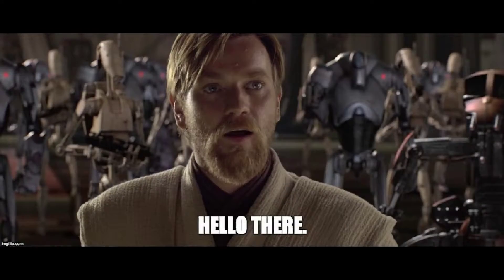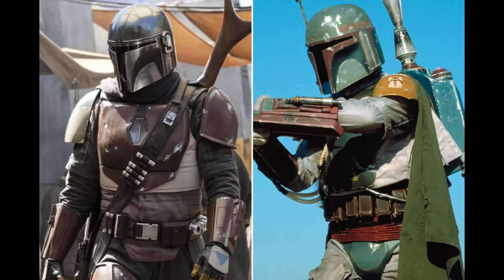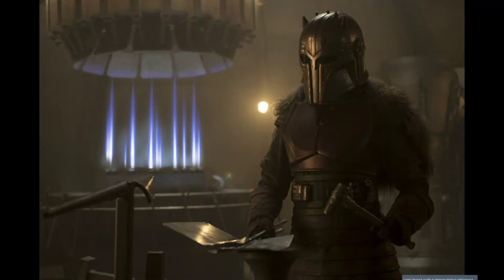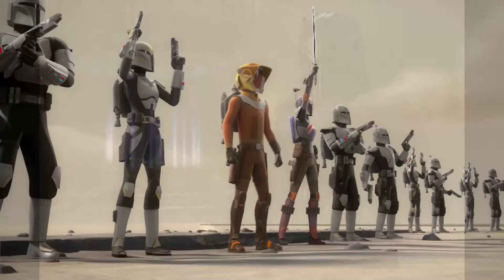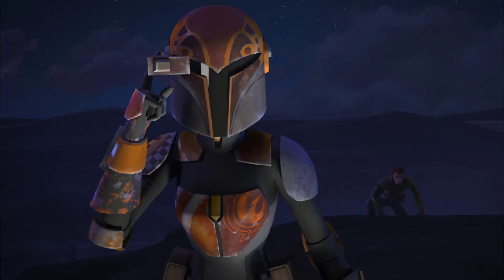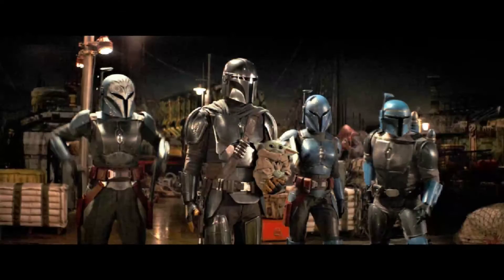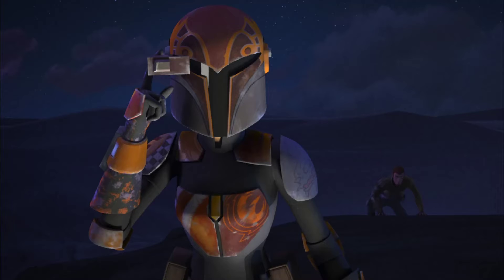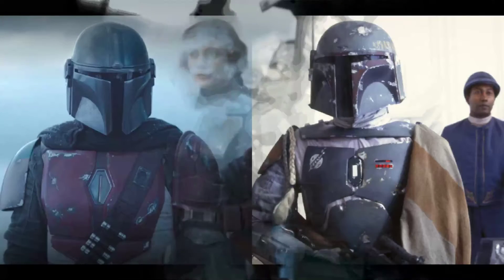Mandalorian Armor EXPLAINED!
Mandalorian Armor Fully Explained!

SO in this video i talk about the Mandalorians! and there AMOR!